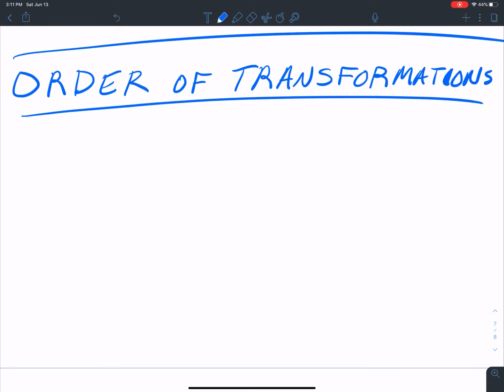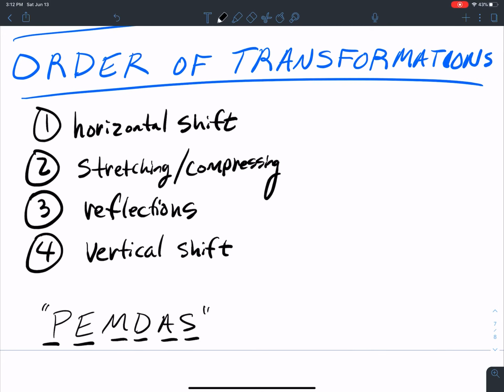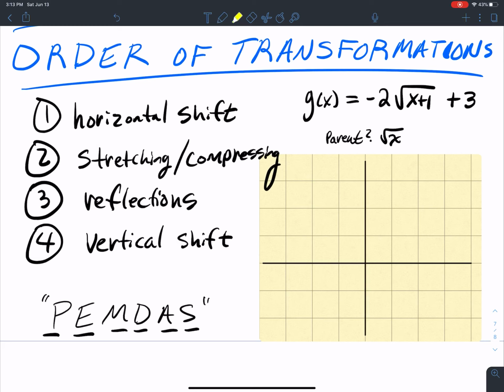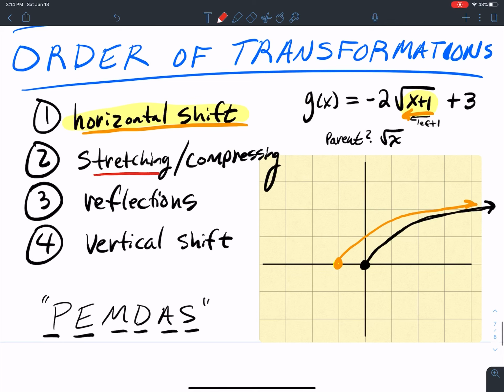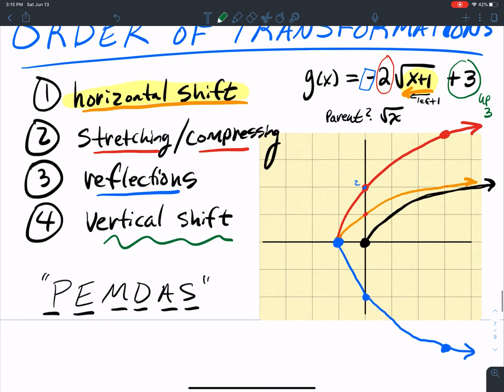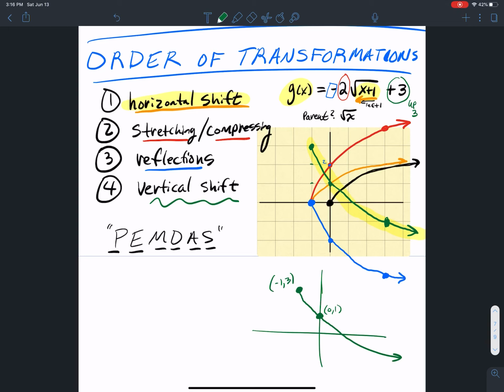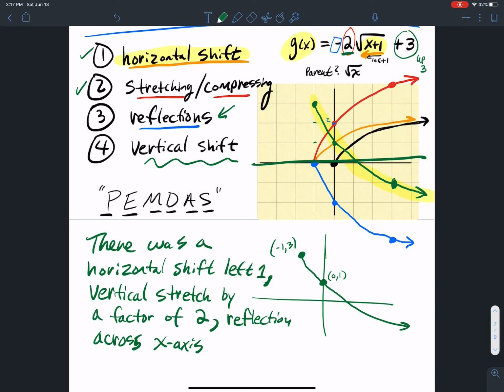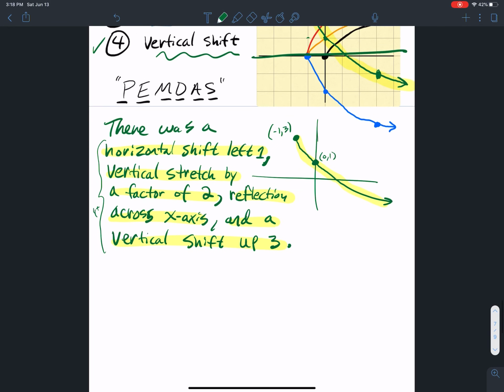3.5.3 Order of Transformations (Putting it All Together!) - How to Write in Complete Sentences